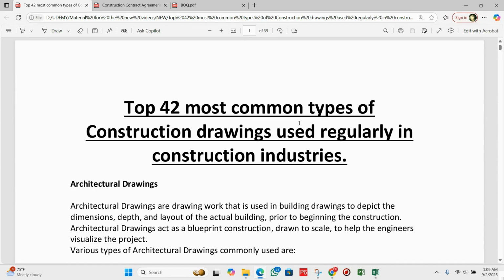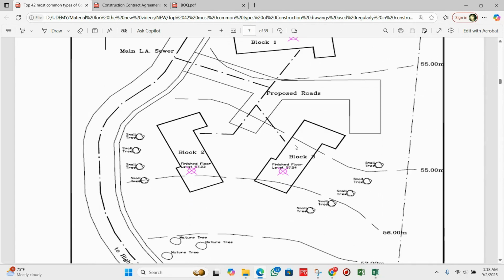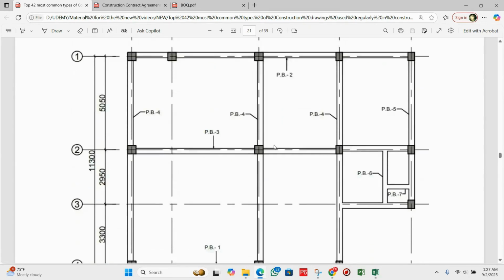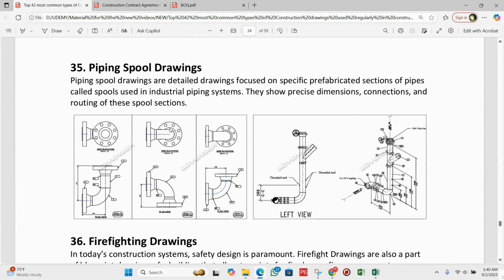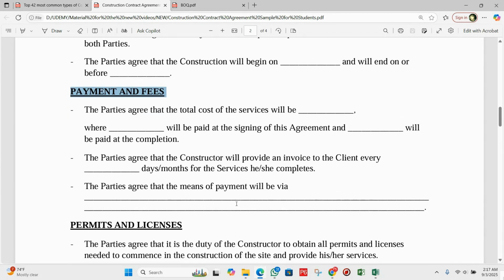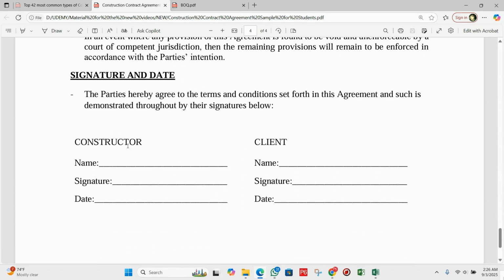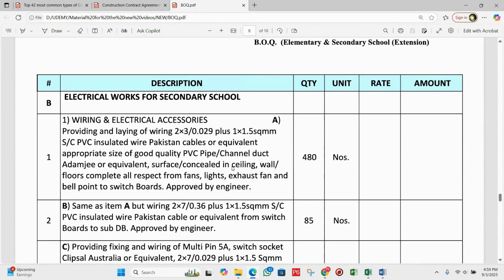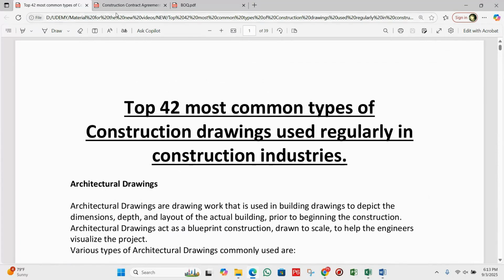Overview of Some Important Documents